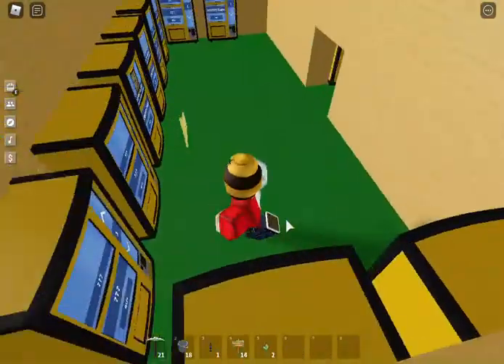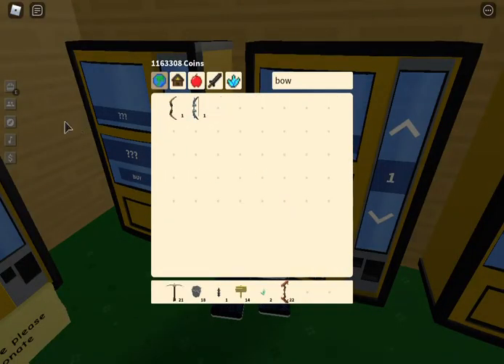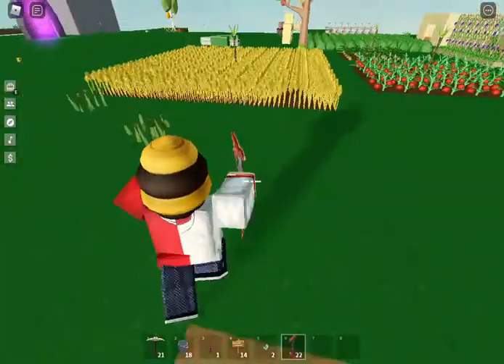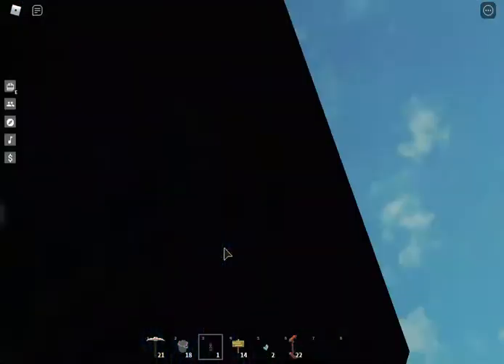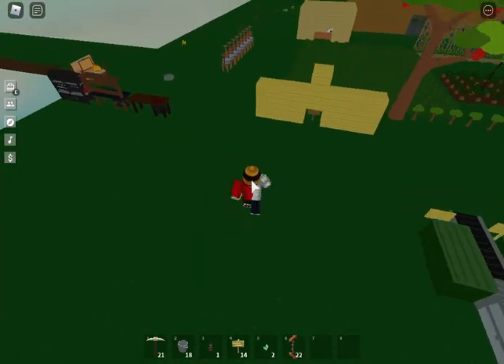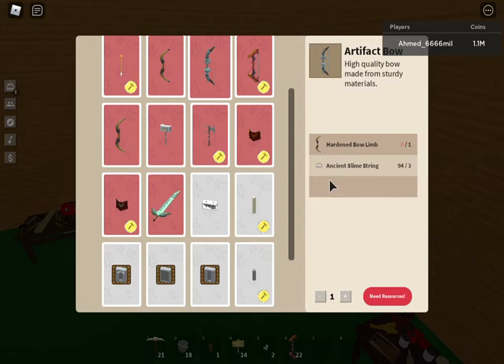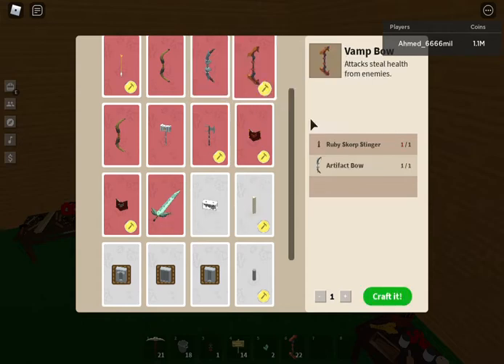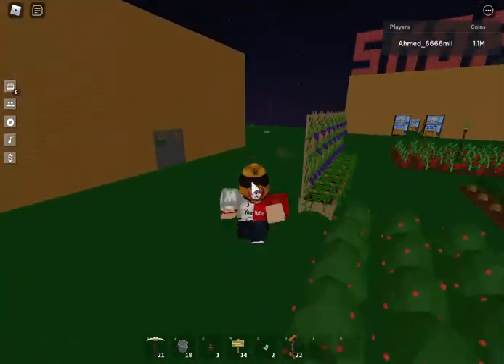What's The Price Of The Vamp Bow? (Sorry for the background noise)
Hi guys today I will be guessing what's the price for the vamp bow like i dont know